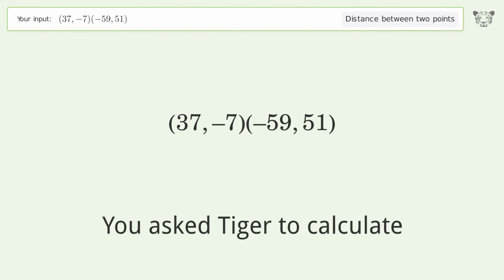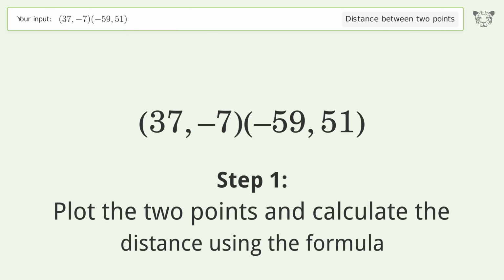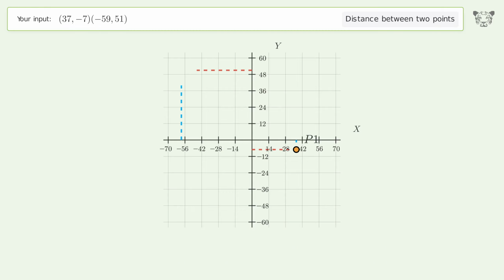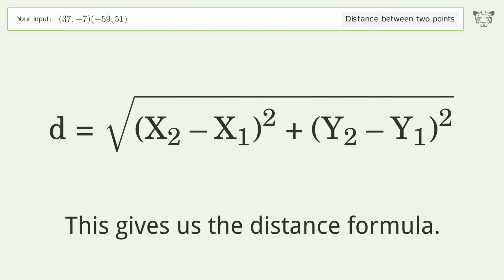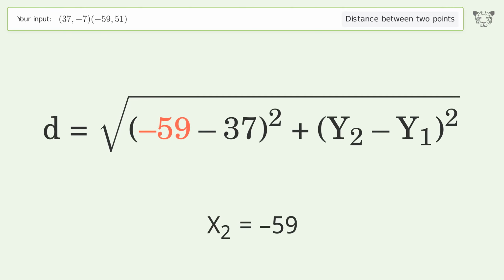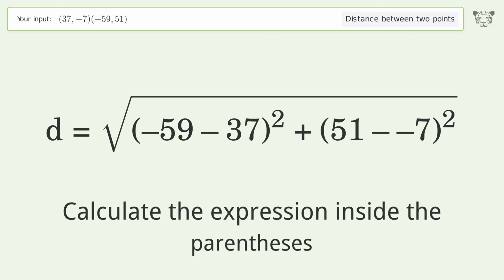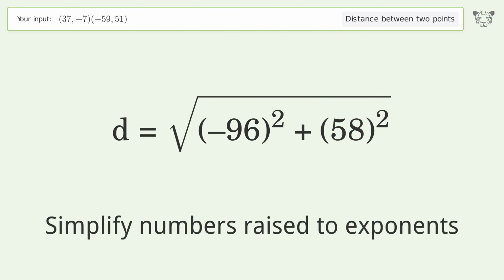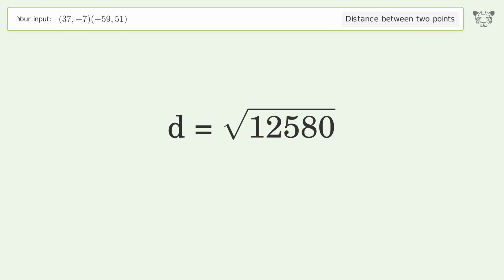Find the distance between two points p1 (37,-7) and p2 (-59,51): Step-by-Step Video Solution